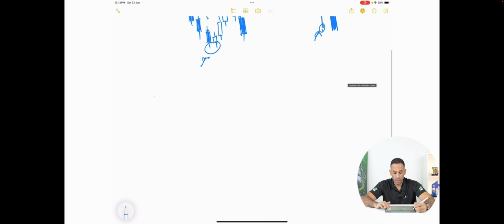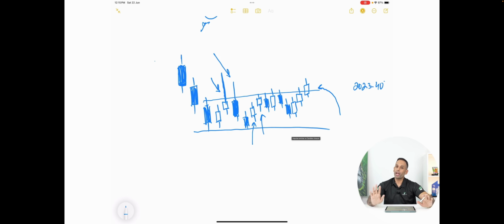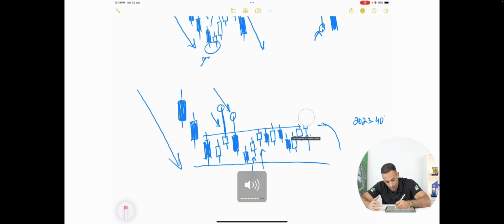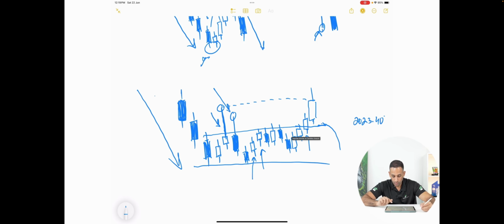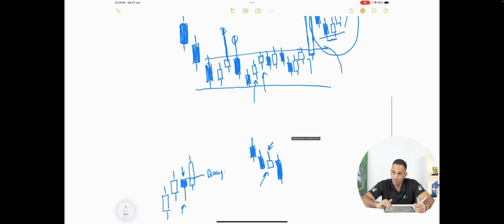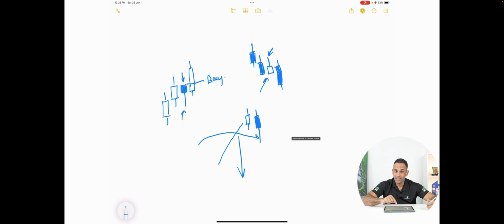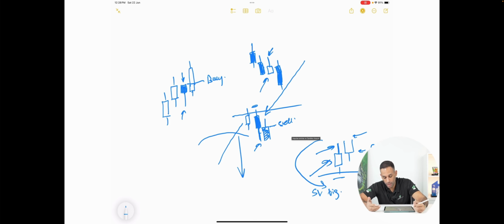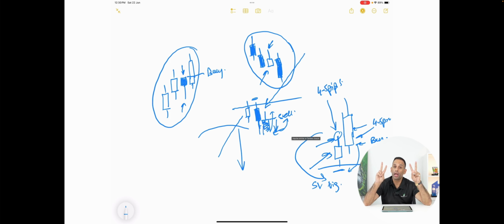2 Impulse Entries vs Candle Closure